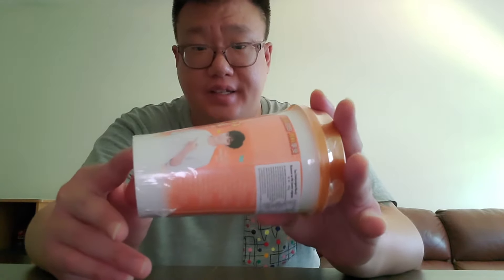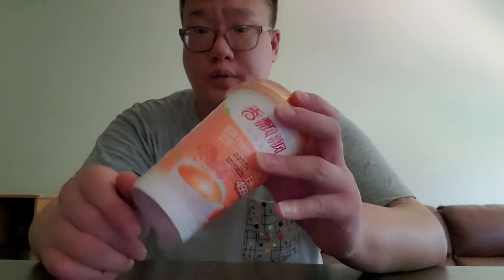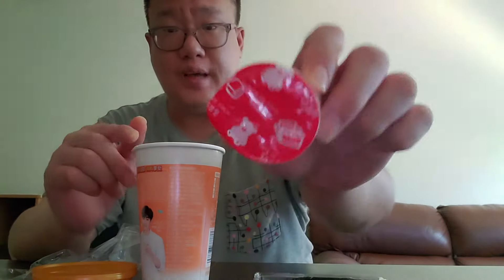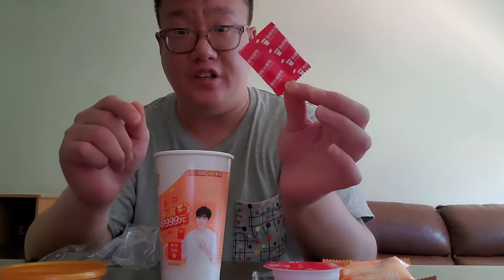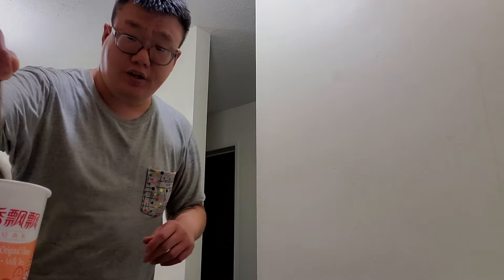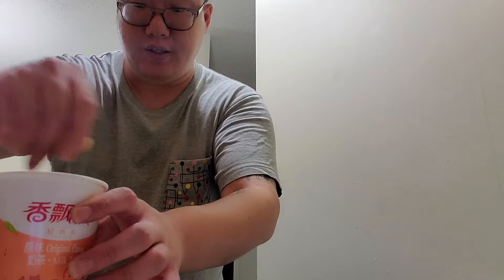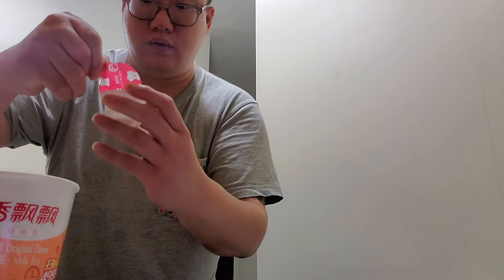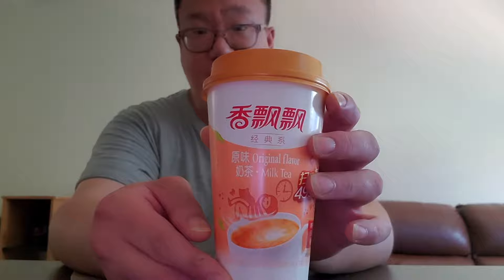Review - Chinese Instant Milk Tea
Hey Everyone! Today, I will be reviewing this Chinese Instant Milk Tea.